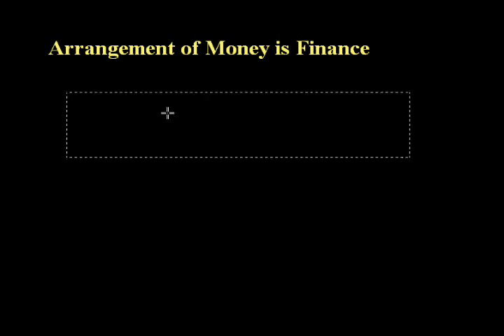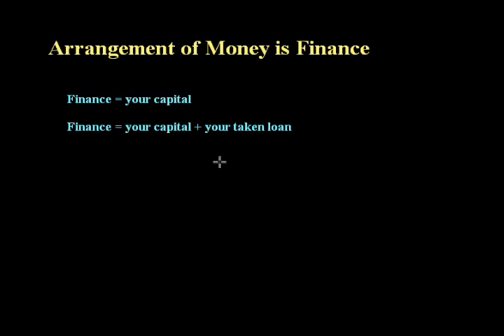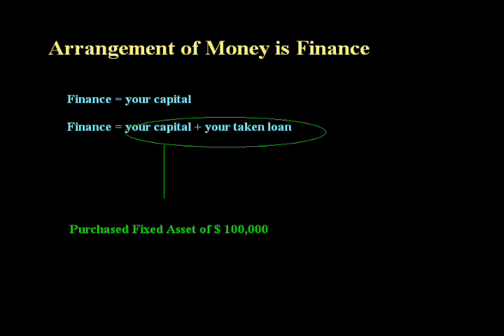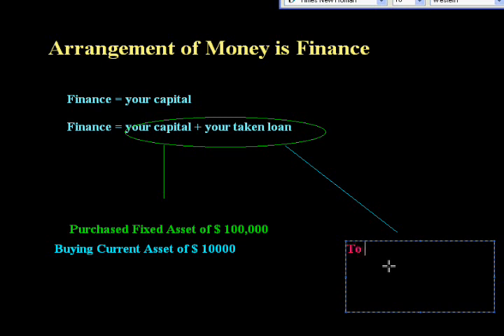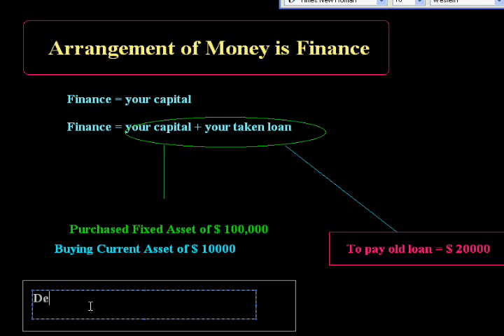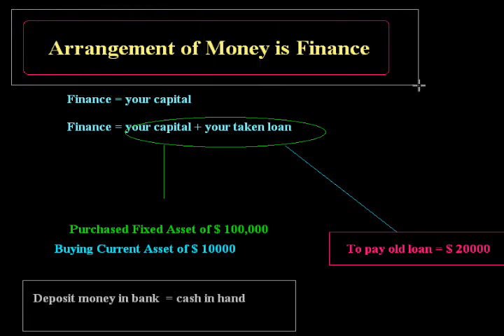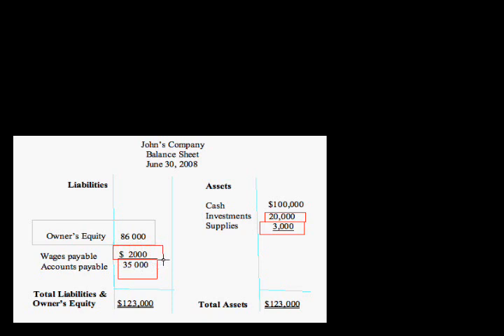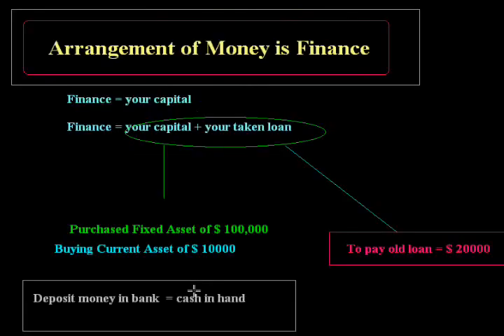Introduction of Finance